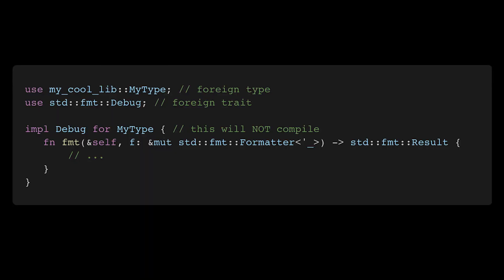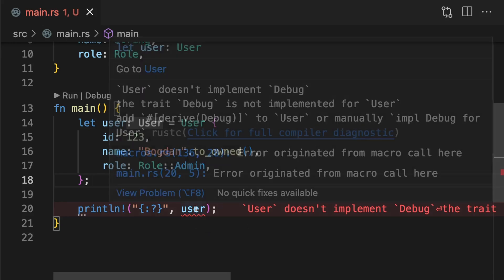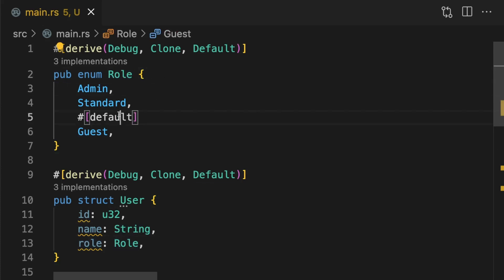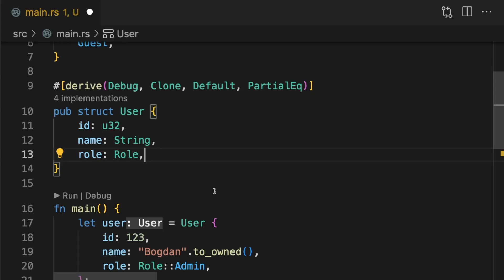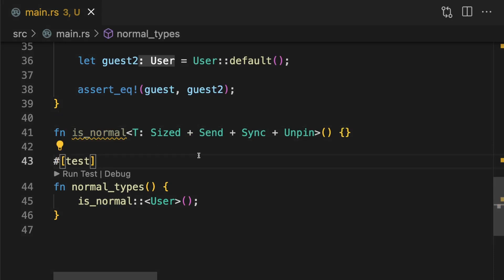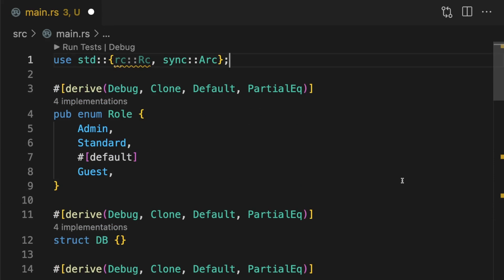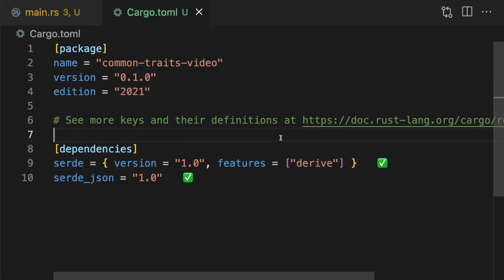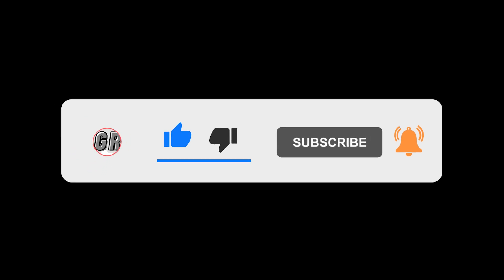5 traits your Rust types must implement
· In this video we are discussing 5 Rust traits that your types should implement, especially if you are exposing your types as  part of a public interface.